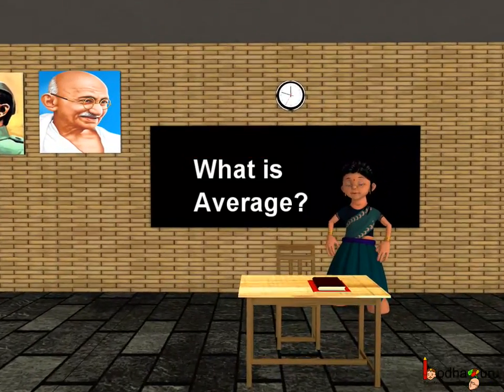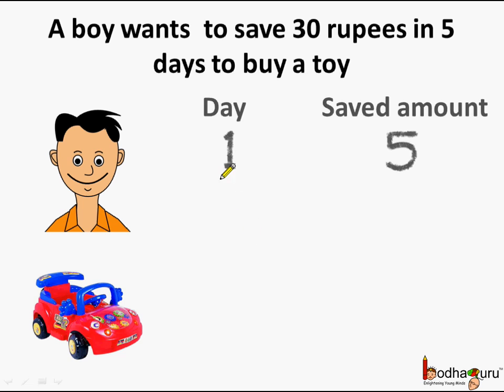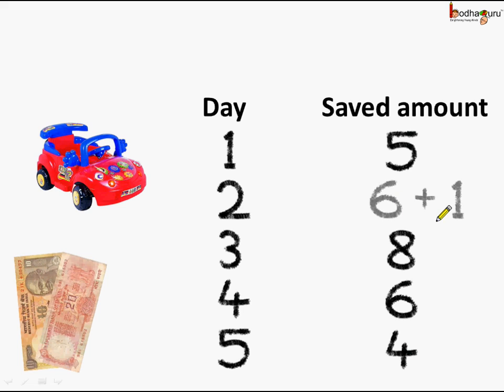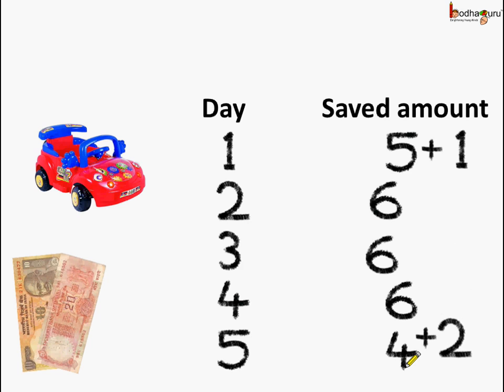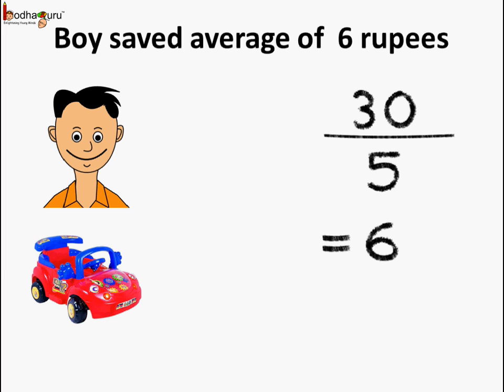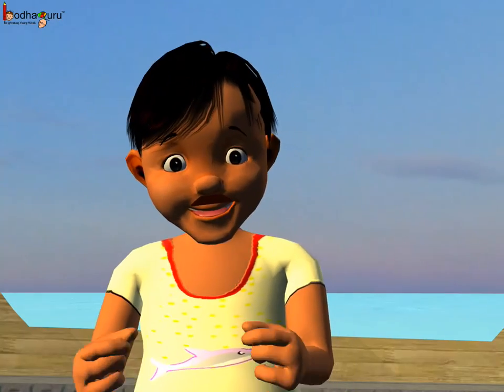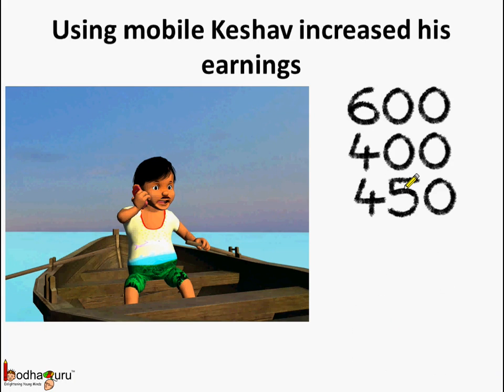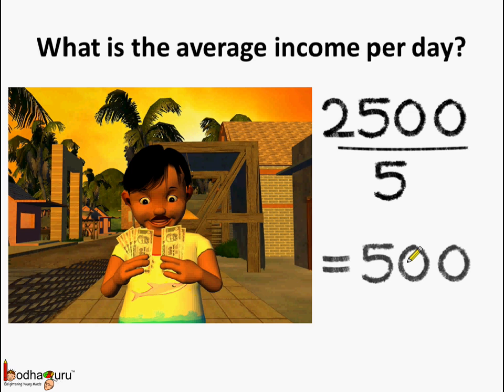Maths - What is Average - English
Hello,
BodhaGuru Learning proudly presents an animated video in English which explains what average is. It explains the use of average or arithmetic mean in real life. It elaborates the formula to find average.
Next, understand the concept of average through better understanding of relation between total and average, watch

Team BodhaGuru